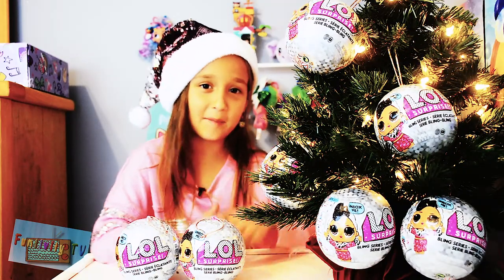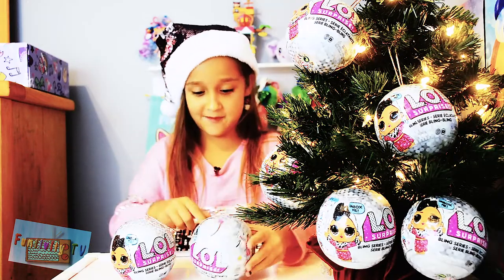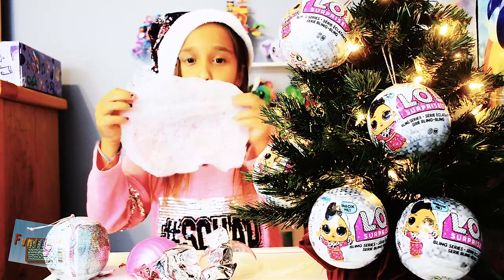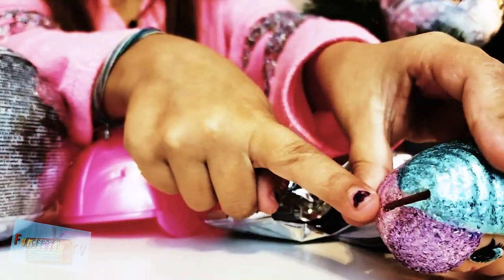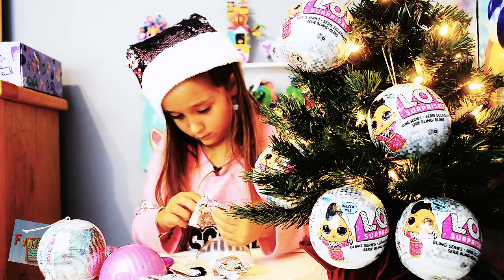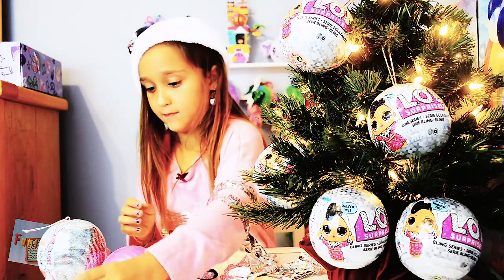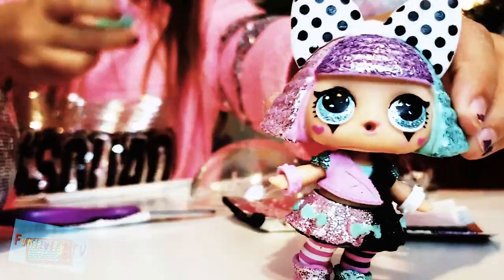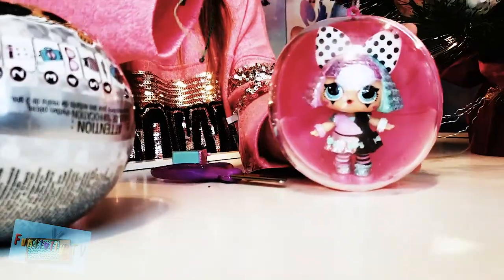LOL Surprise Holiday BLING Unboxing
Welcome to GabCam! In this episode, Gabriella opens LOL Surprise, limited edition, holiday Bling series. Watch and see how much glitter and BLING these adorable dolls have! They also double as beautiful Christmas tree ornaments! Which one is your favorite?! If you like this video, make sure to check out Gabriella's other LOL Surprise videos!